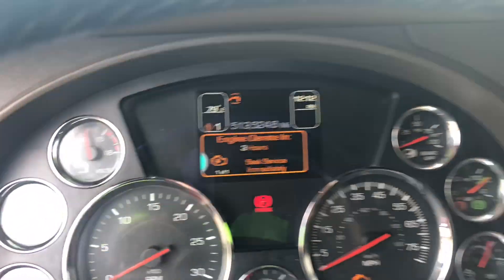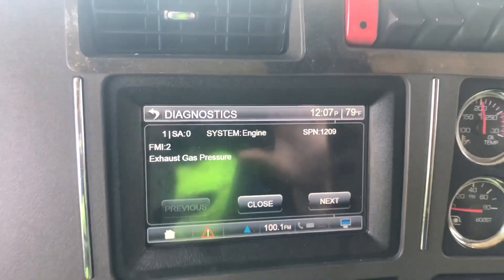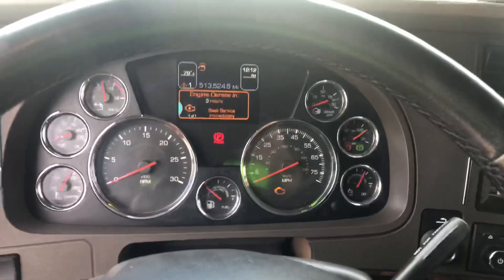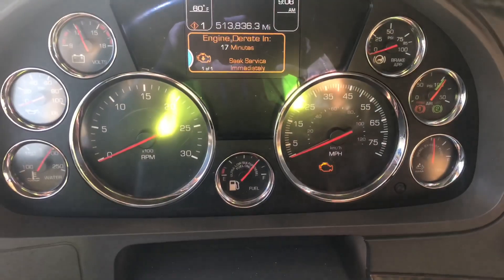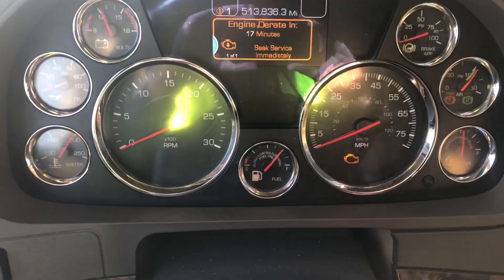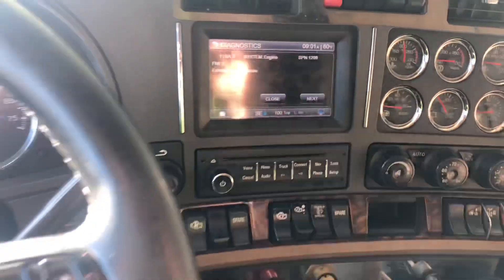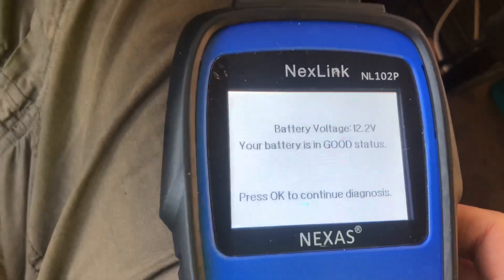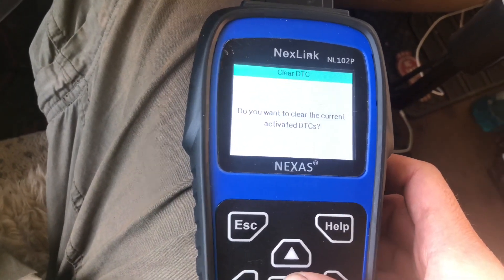Cummins ISX exhaust gas pressure sensor replacement Fault code SPN1209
How to replace Cummins ISX gas pressure sensor fault code SPN1209 and Clear Off The Codes